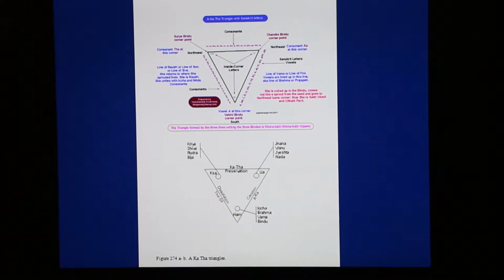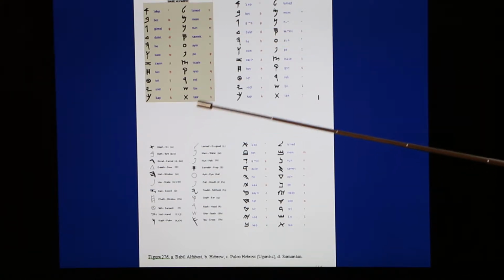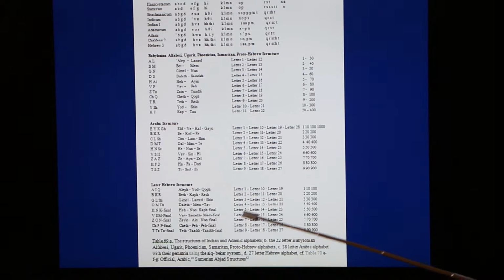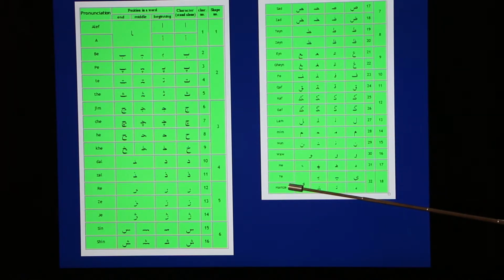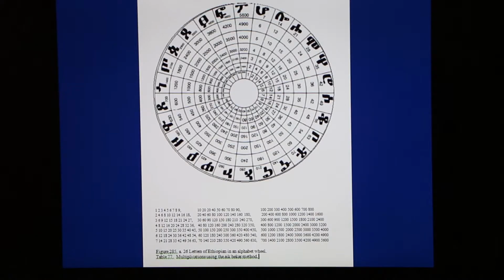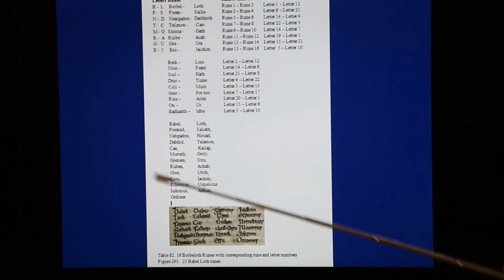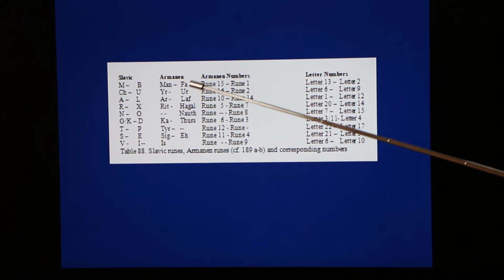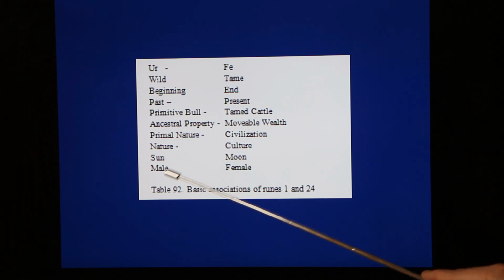Alphabets of Life-Chapter 09